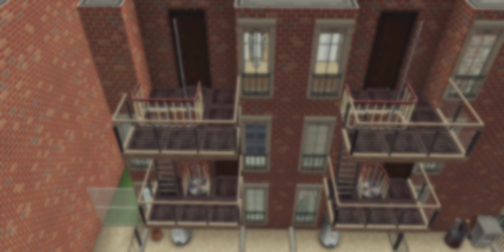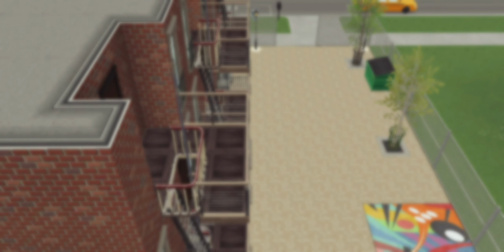New York style, low income apartment build | Yonas's house tour | Sims Freeplay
Hey guys, I decided to film a tour of Yonas's apartment complex, it's a simple, new york style build that you can replicate in your own sim towns. Hope you enjoy 😊

🎈Song : Daystar - SOSO /     • ✨샛별 - SOSO✨(Royalty Fr...  ​

 (massobeats - honey jam:     • massobeats - honey jam...  ​)